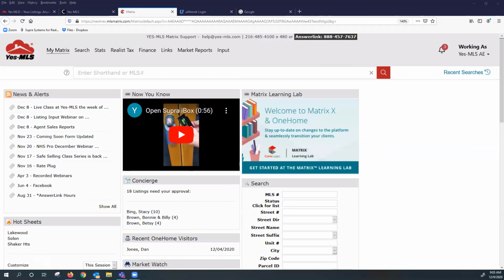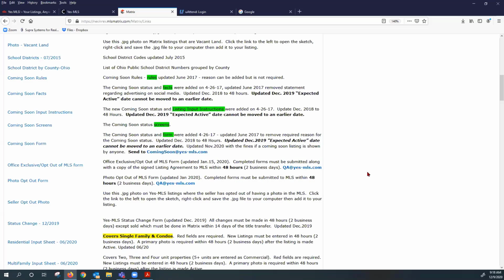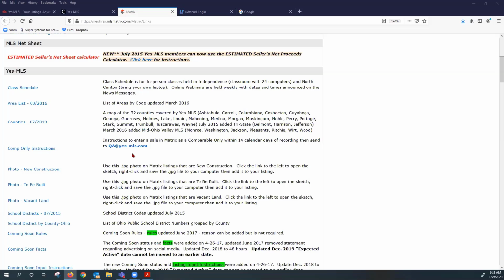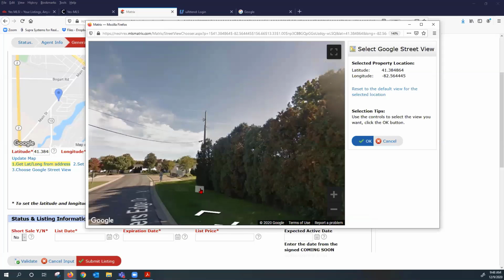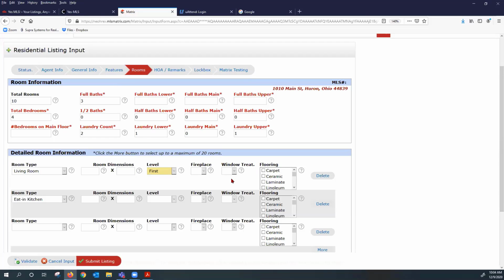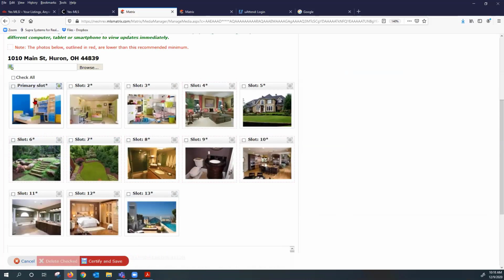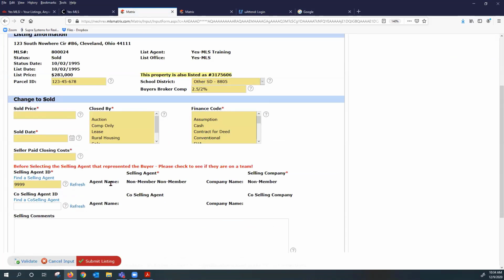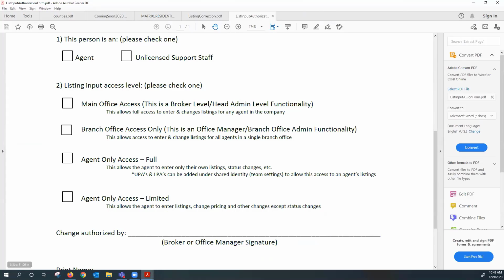Listing Input Full Class (pre-recorded) 12-09-2020 with Laura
Viewing this video does not satisfy your MLS Training requirement.